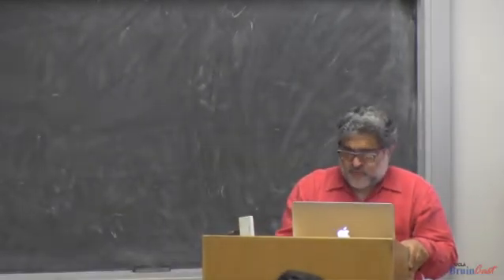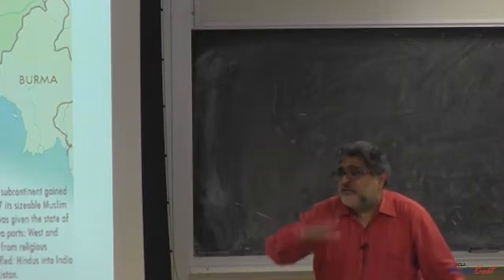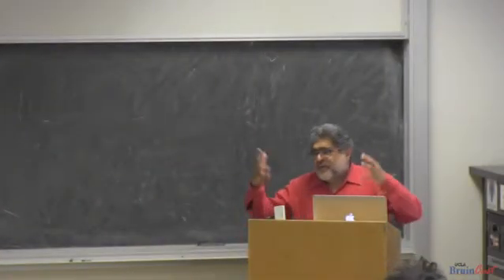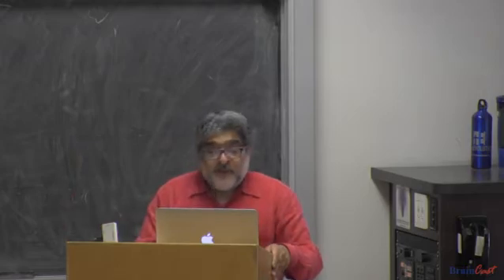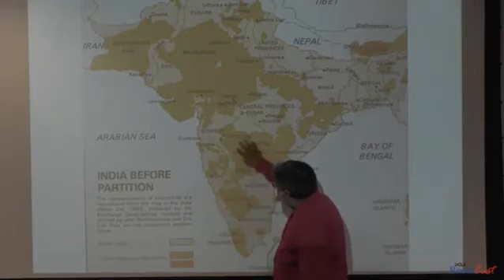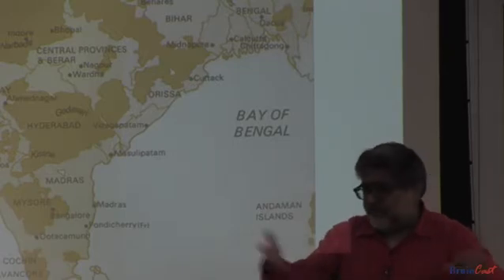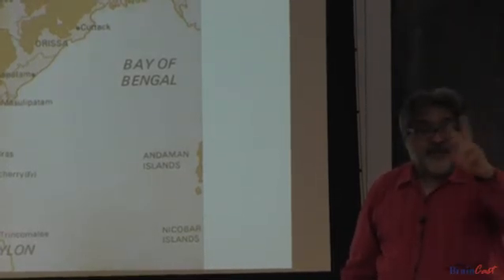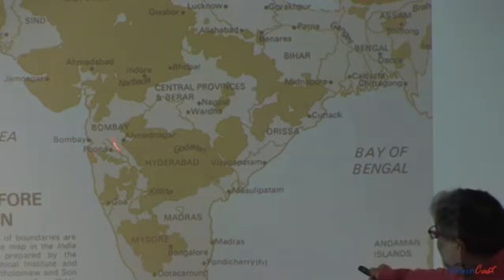India and South Asia after 1947 [Lec 03 of 9 April 2019]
India and South Asia after 1947, (Spring 2019) [Lec 03 of 9 April 2019] at UCLA.  We begin in this lecture with the partition of India, the religious divide (and its relatively modern history), the exchange of population, and then eventually move to the assassination of Gandhi on 30 January 1948. It is argued that religious sectarianism was largely foreign to South Asia until the colonial period. The Punjab is the ancestral homeland of the Sikhs and it was undoubtedly the place most affected by the partition.  What was the nature of the migrations?  There was really no international refugee law.  The question of communalism and 'religious identity' has to be taken with utter seriousness.  AFfer independence, there was also the pressing question of what to do with the native states, most famously Hyderabad, Kashmir, and Junagadh.  We consider briefly Indian "police action" in Hyderabad, partly in the context of the "Treaty of Accession", and also what transpired in Kashmir and the dispute between India and Pakistan over it. We then consider, beginning around 0:52, the politics behind the assassination of Mohandas Gandhi.   Godse held Gandhi responsible for the effeminization and partition of India. The assets of undivided India had to be partitioned between the two countries. Godse accused Gandhi of being womanly and effeminate, and of course of betraying the Hindus.  The present-day Hindutva government embodies the same worldview as Nathuram Godse.

MANAS (a pedagogical website on Indian history, culture, religions, politics, and so on)